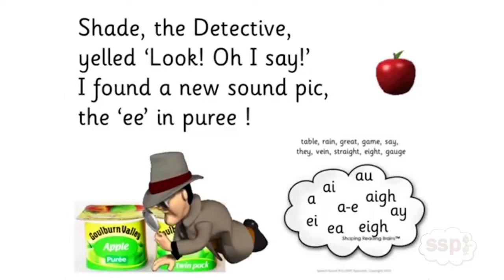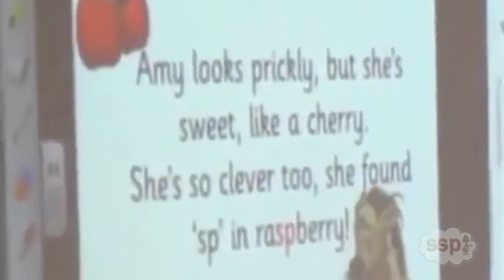SSP Speech Sound Detective using the Spellling Clouds (Phonics)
Playing Speech Sound Detective. Inquiry learning using the Speech Sound Pics (SSP) Approach
SpeechSoundPics.com